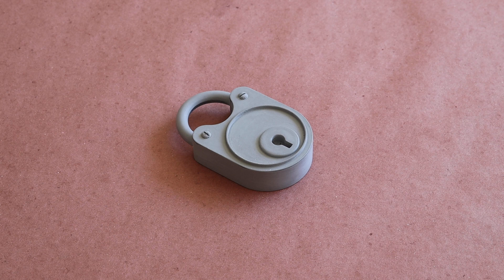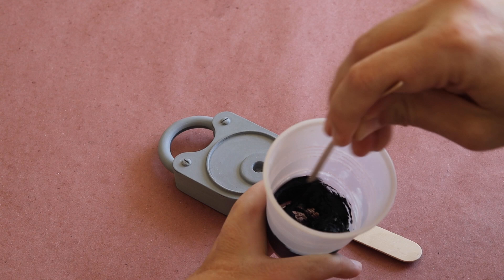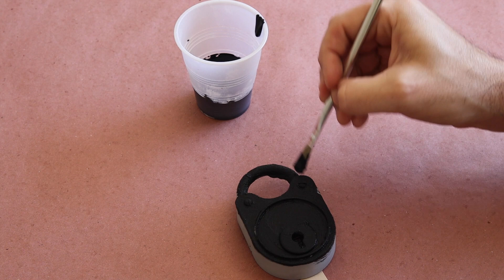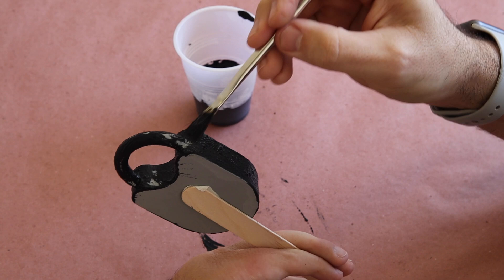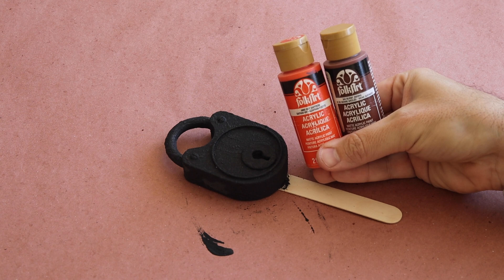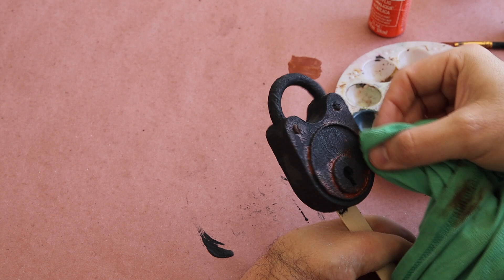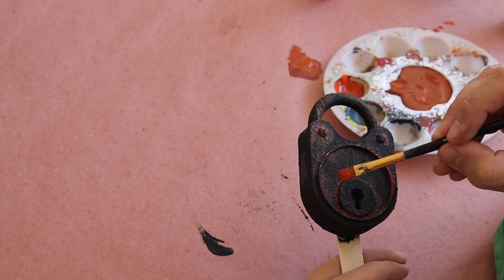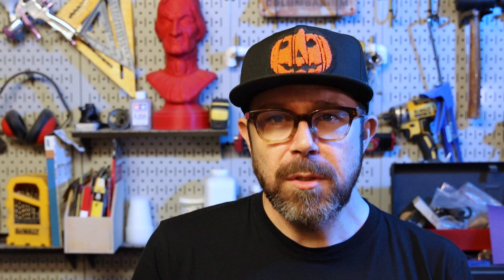Fake Cast Iron Antique Lock Prop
Looking to add some old, rusty metal details to your Halloween display? Discover this budget-friendly method to make anything look like aged metal using just baking soda and craft paint. Plus, download my free antique lock 3D model to enhance your spooky decor! Watch now and create realistic, eerie effects with ease.

MATERIALS:
Baking Soda

PAINTS*:
Burnt Sienna acrylic paint
Hot Saffron acrylic paint
Matte Black acrylic paint

CAMERA EQUIPMENT*:
Canon M50 Body
Canon 24-70 f2.8 II USM Lens
SmallRig Cage
Battery Adapter
Manfrotto Tripod with Fluid Head
DJI Ronin SC